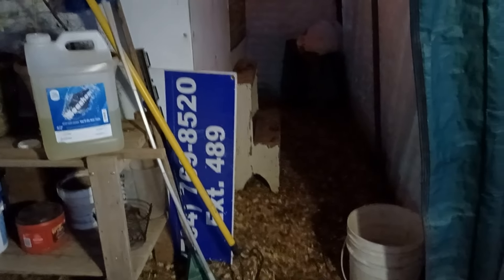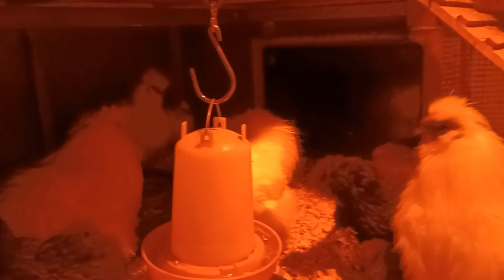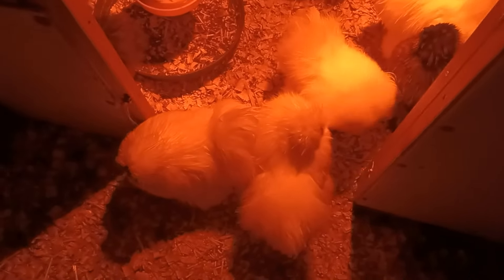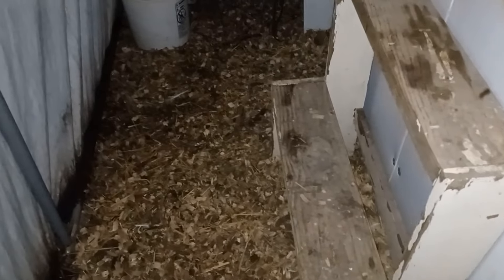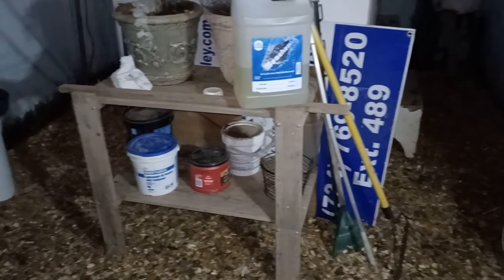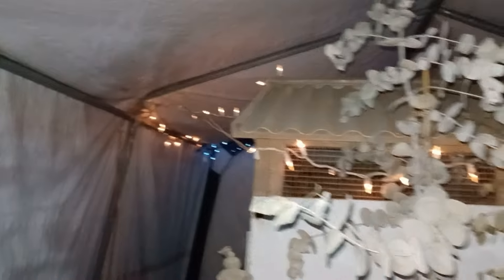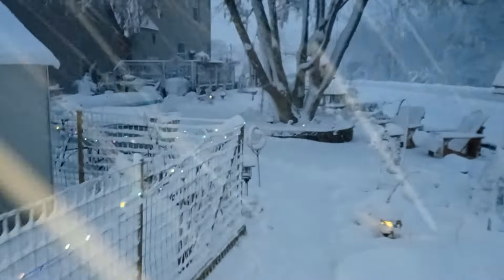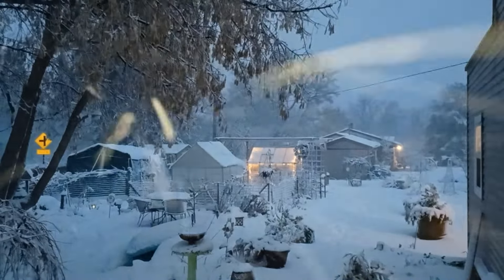Nighttime chickens and snow🌝🐔🌧